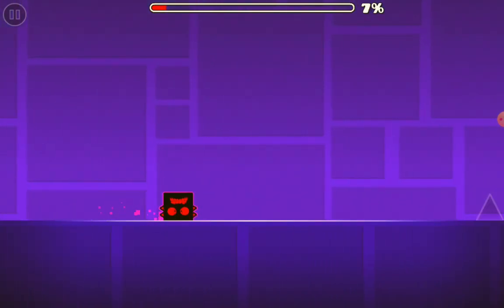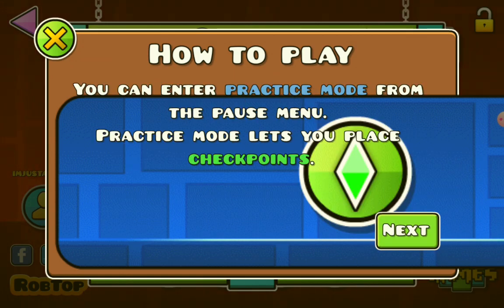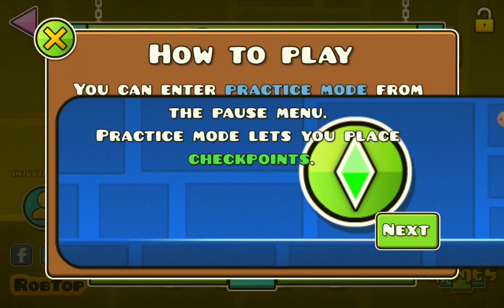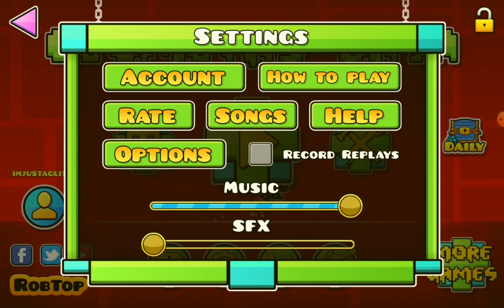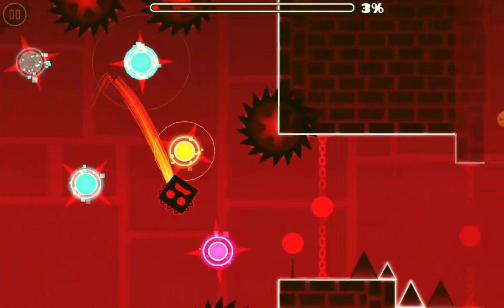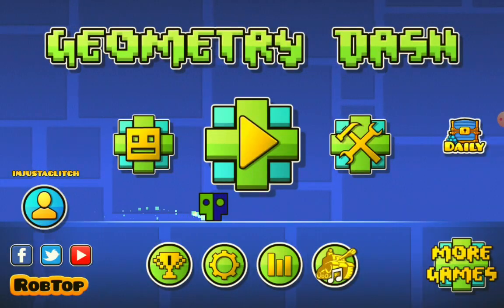new guest plays geometry dash!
his name is xander crane and it goes pretty well!